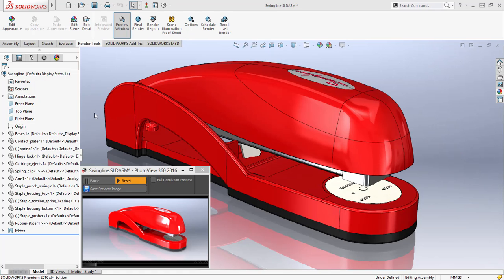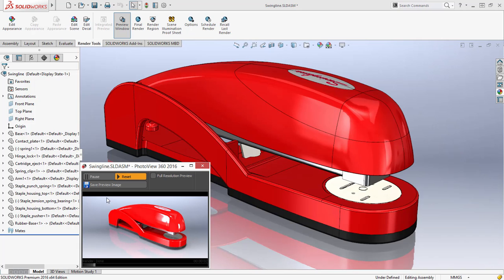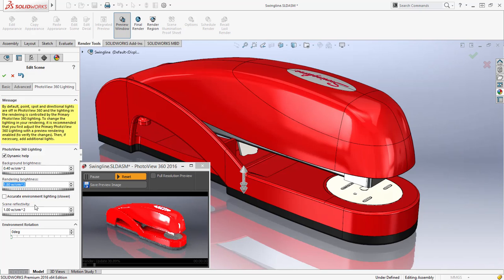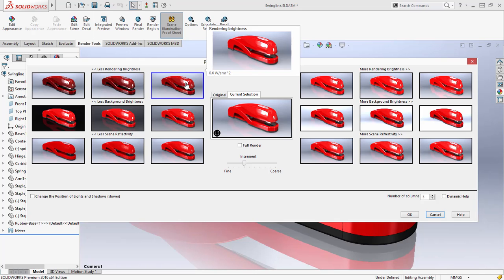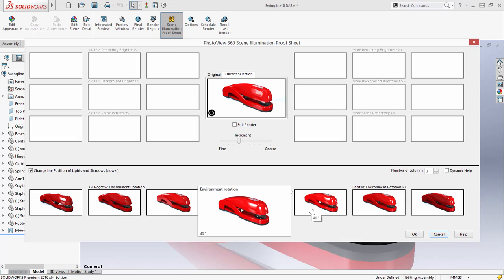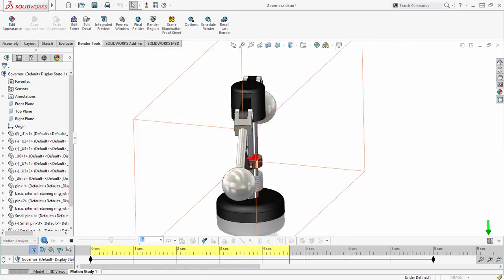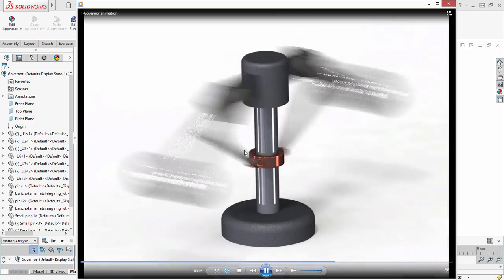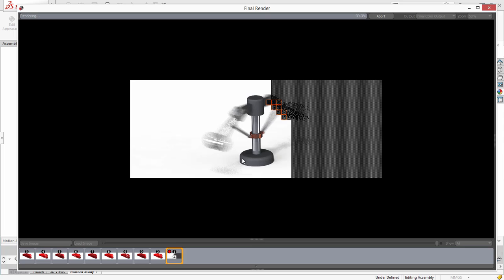SOLIDWORKS 2016 - Photoview 360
Photoview 360 has always been a great tool to have when it comes to providing marketing and sales material for a product designed on SOLIDWORKS. The importance of a rendering engine was that it enables a company to creating quality content on their products even before the final product was ready. This enables a company to continue the selling process throughout the design stage.